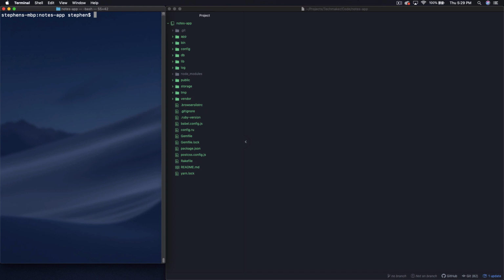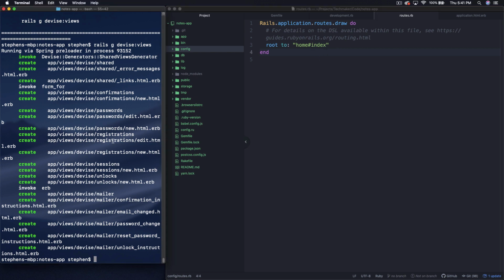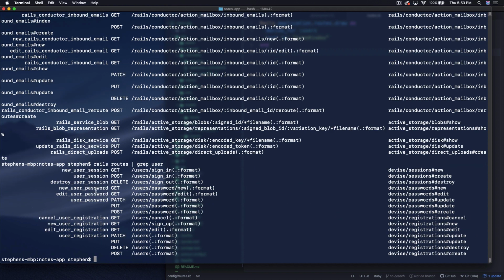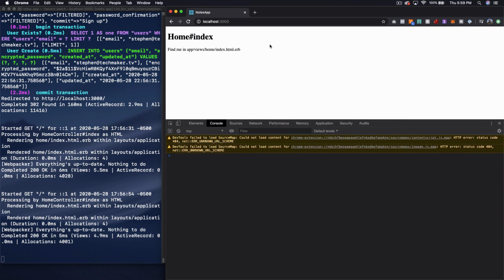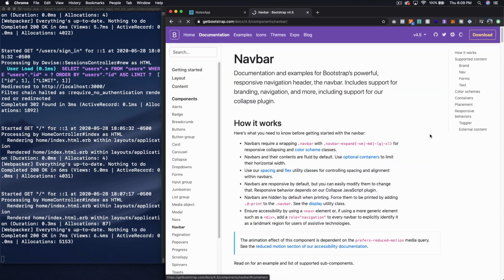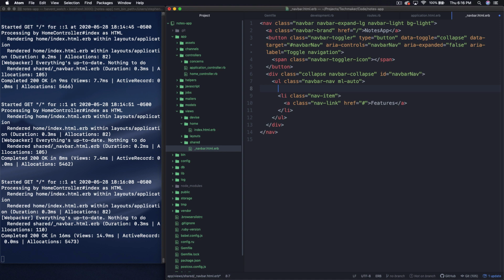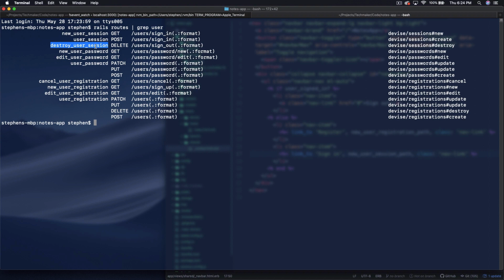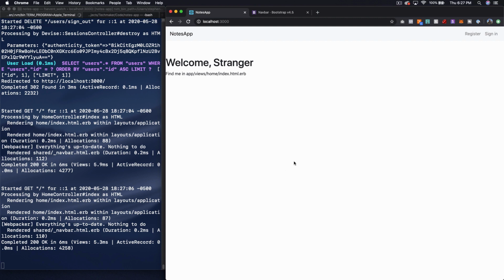Rails Tutorial | Setting Up Authentication with Devise in Ruby on Rails 6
In this Rails tutorial, we'll walk through the process of setting up user registration, sign in, and sign out using the Devise Ruby gem.

Devise makes it quick and easy to set up robust and well-tested email authentication.

👊 Helpful Links 👊

✨ Other Episodes & Series ✨